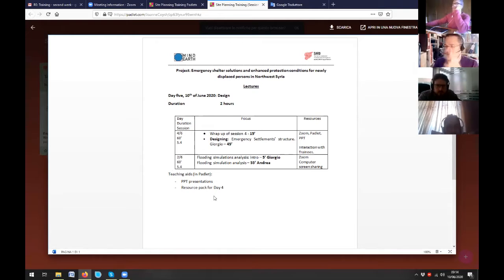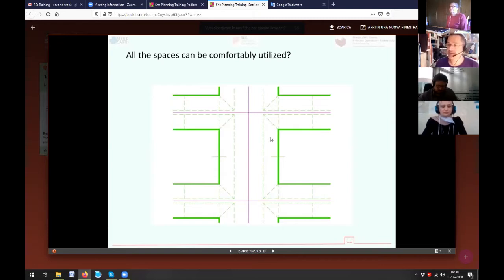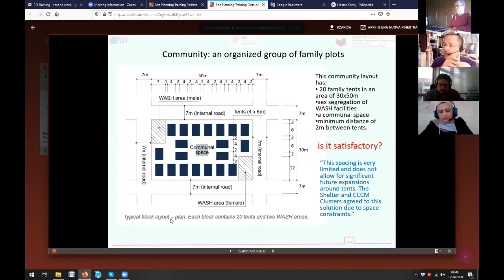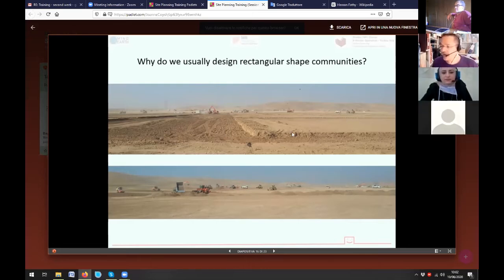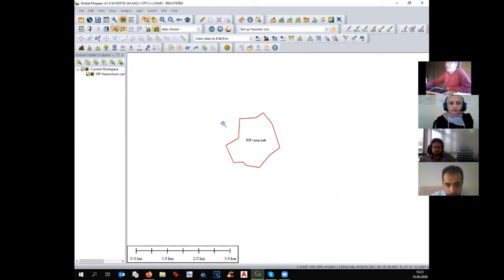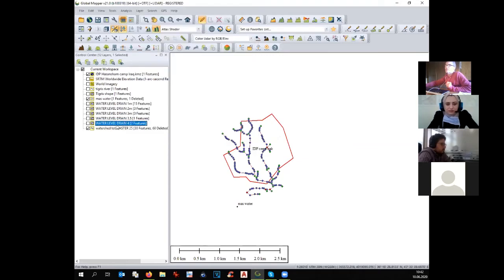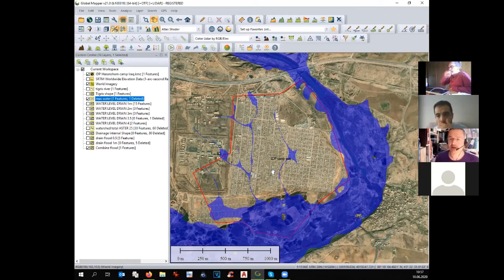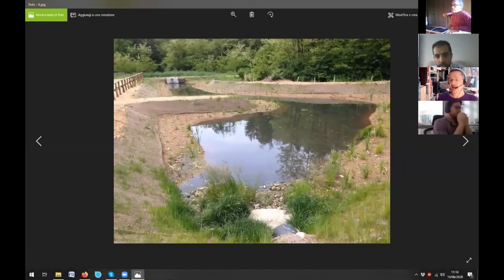SARD workshop, Session 5 Morning; 10.06.2020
DESIGN: Introduction to software; camp layout and flooding analysis